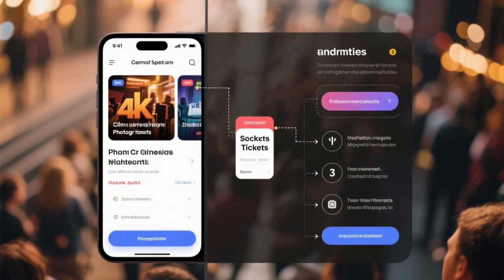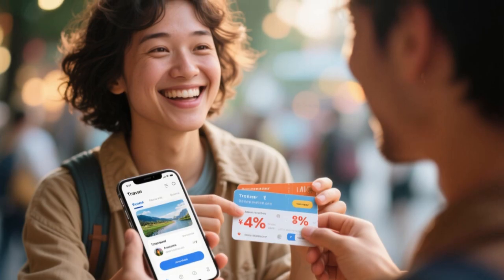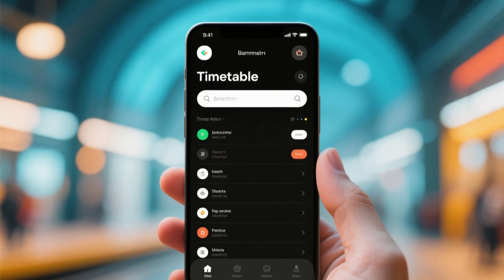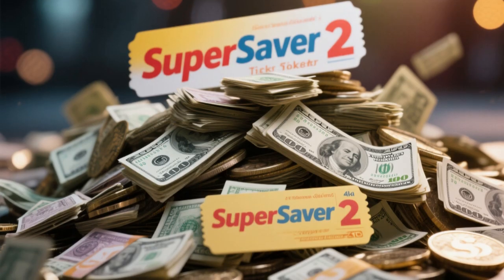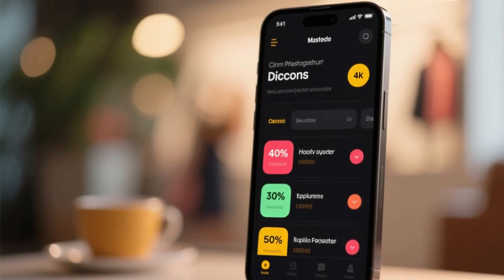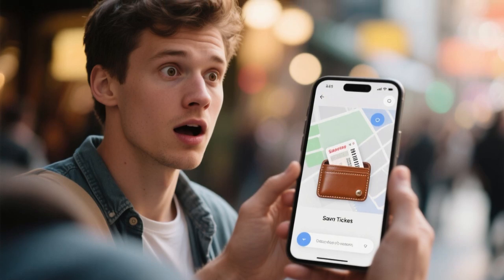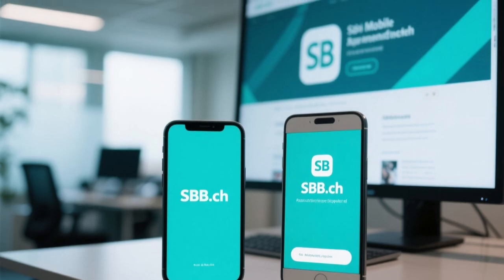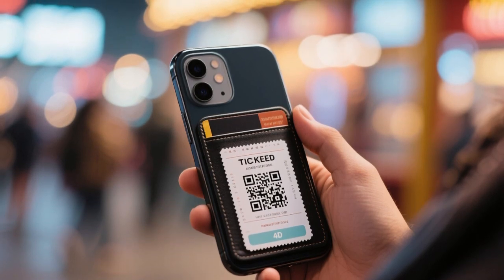How to Use the SBB App to Buy Train Tickets in Switzerland (2025)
This is your complete, in-depth guide to buying Swiss train tickets online using the SBB Mobile App for 2025. Stop being confused by ticket machines and learn how to book your travel from your phone like a local. We provide a step-by-step, screen-by-screen walkthrough of the entire process. This tutorial covers how to set up your SBB account for success by adding your Half-Fare Card (Halbtax) for automatic discounts. We then show you how to use the timetable to hunt for the best deals, including the massive discounts offered by "Supersaver" tickets (Sparbillette). Finally, we'll show you how to complete your purchase and where to find your digital ticket in the app. This is the only guide you'll ever need to buy train tickets and save money in Switzerland.